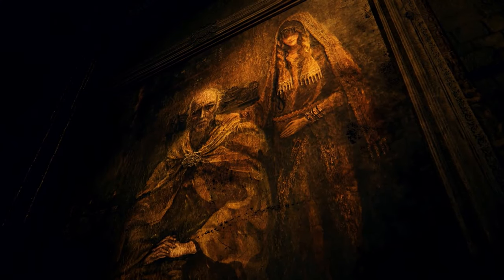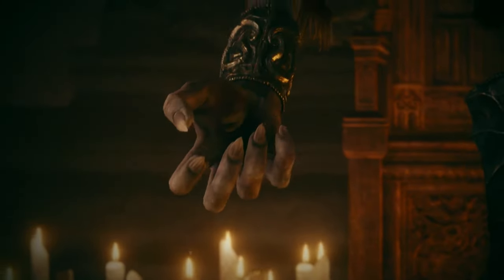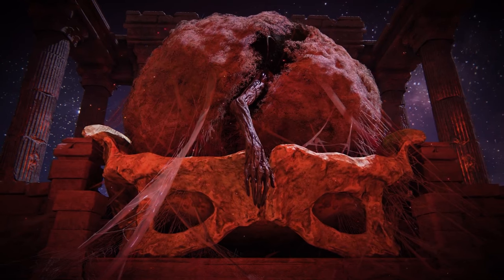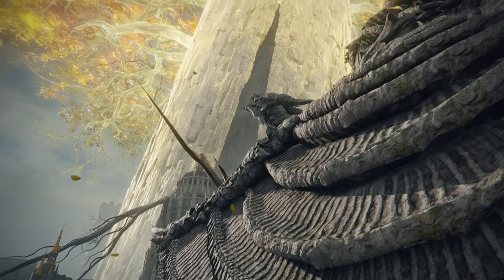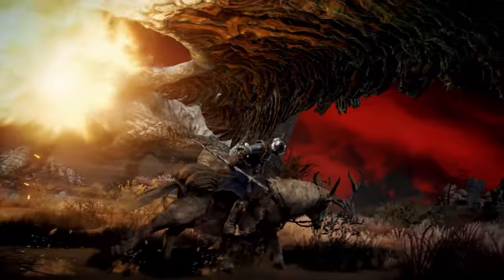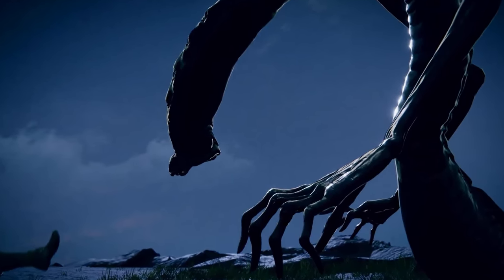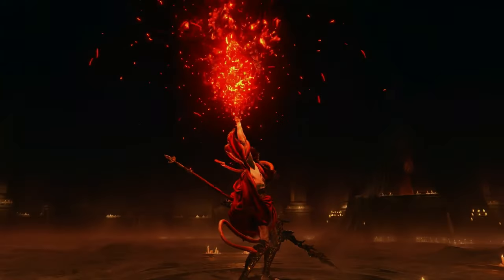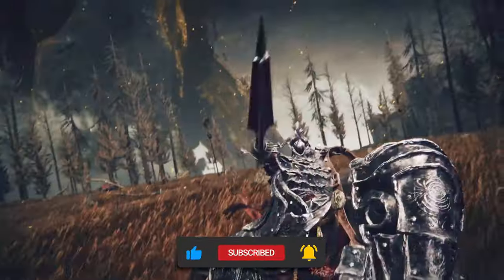Elden Ring DLC HUGE NEWS...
Elden Ring DLC HUGE NEWS... We just got INSANE Gameplay Details for Elden Ring Shadow of the Erdtree, Miyazaki Talks DLC, New Weapons, Enemies, Messmer the Impaler Final Boss, New Bosses Revealed, How HUGE is the Land of Shadow? Shadow of the Erdtree Trailer Breakdown, Pre-Order/Collector's Edition and more! Tune in to learn about the New Elden Ring DLC!

00:00 Intro
00:32 Huge New Details
02:07 Miyazaki Talks DLC..
05:20 INSANE Trailer Details
08:53 Pre-Order/Collectors Edition
10:06 Outro